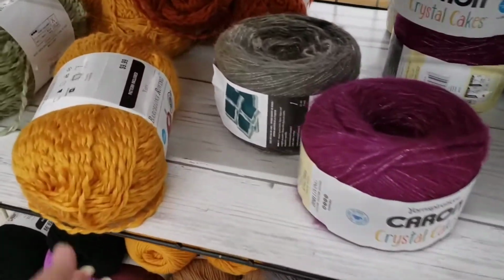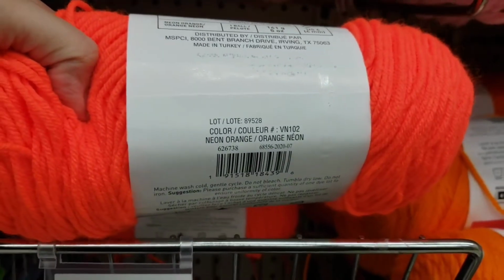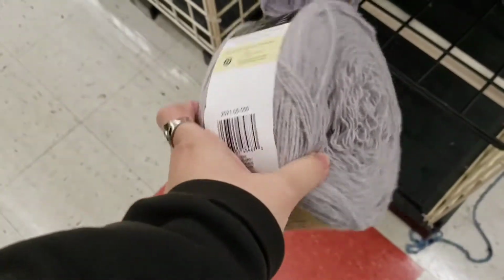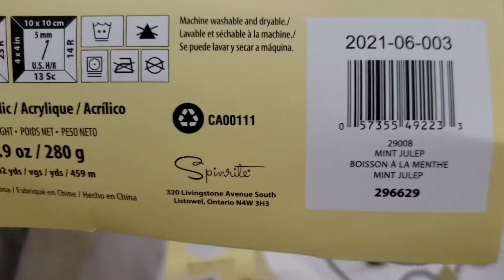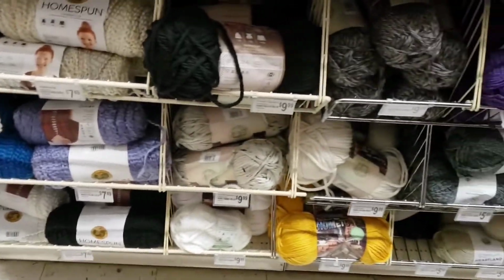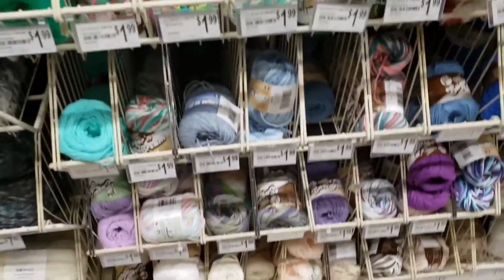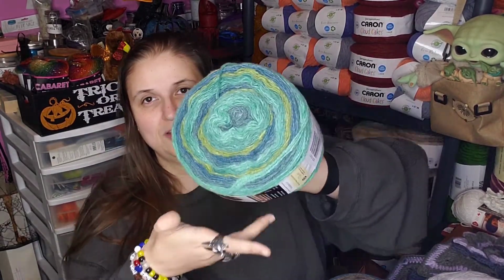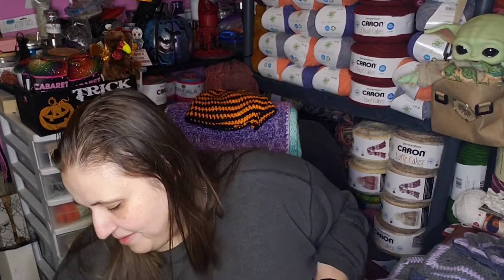A Michaels Shopping trip?!